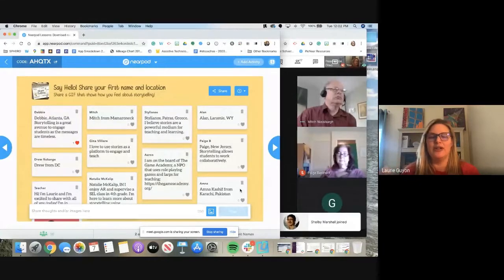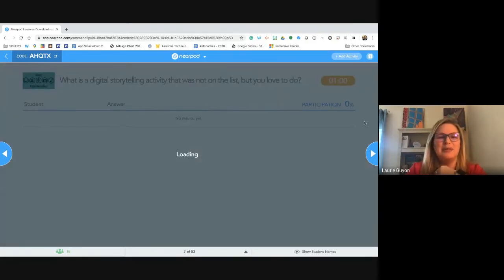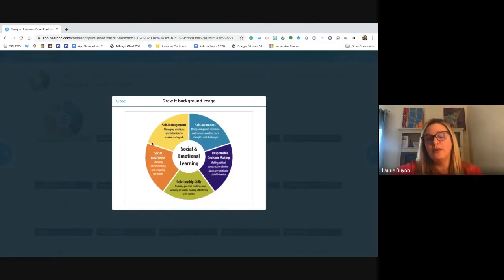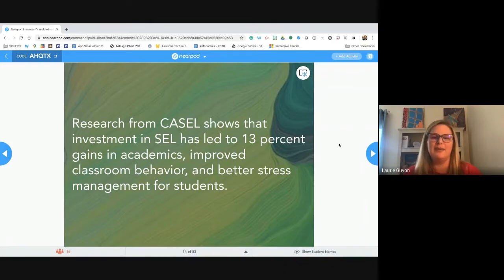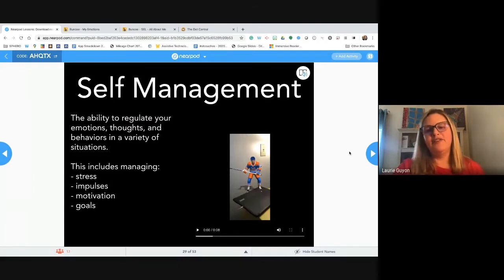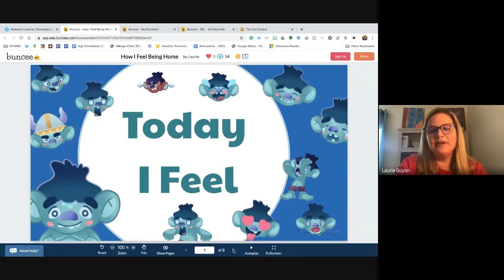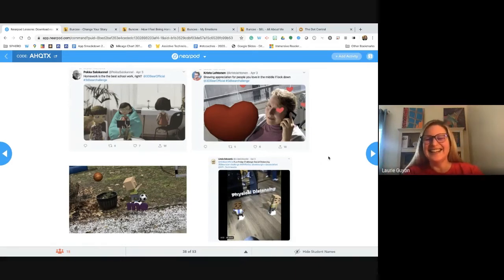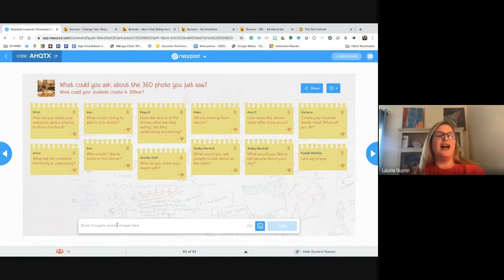Edchat Interactive: Teaching SEL with Digital Storytelling and AR by Laurie Guyon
Laurie explained how augmented reality can be used in the classroom to support social and emotional learning, to help kids/students improve their ability to collaborate with others, persevere, channel their emotions, and calm themselves. Laurie also demonstrated how the 3DBear app can be used for kids to reflect on what they see and learn.